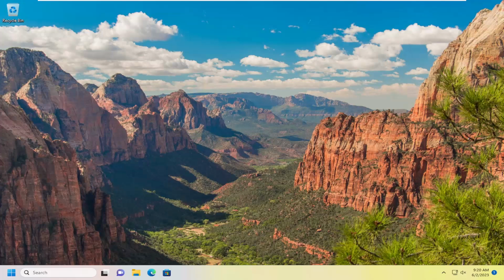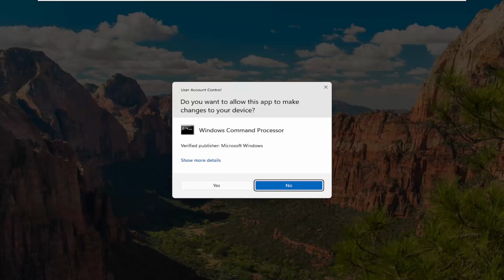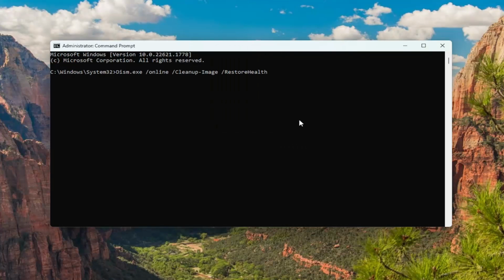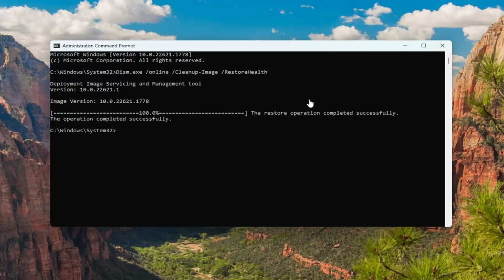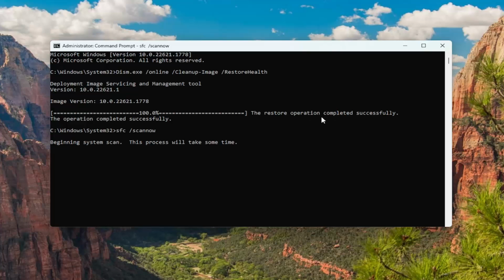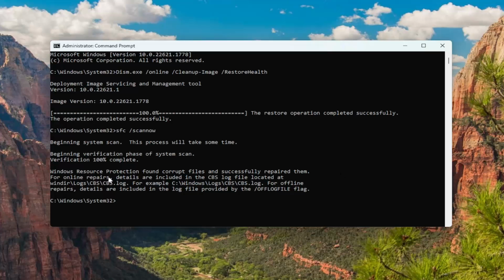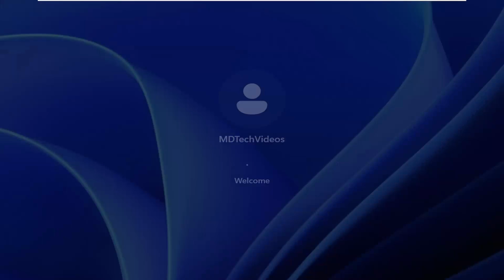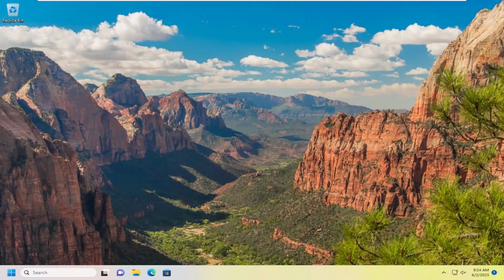The System Was Unable to Find the Specified Registry Key or Value [FIX]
Commands Used:
Dism.exe /online /Cleanup-Image /RestoreHealth
sfc /scannow

Issues addressed in this tutorial:
the system was unable to find the specified registry
system was unable to find specified registry key
the system cannot find the registry key for service
unable to find the specified registry key or value

Are you constantly seeing the error message "System was unable to find the specified registry key or value"? This can be a frustrating problem to deal with, as it can prevent you from accessing certain programs or settings on your computer.

Some users have reported that when trying to run a batch or trying to delete a registry key, the following error message appears stopping them from completing the task – Error: The system was unable to find the specified registry key or value.